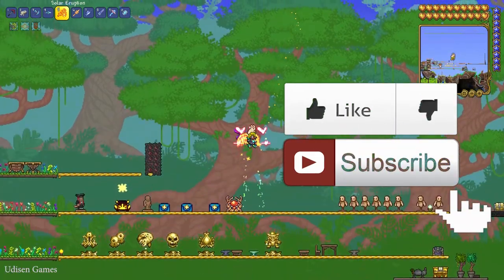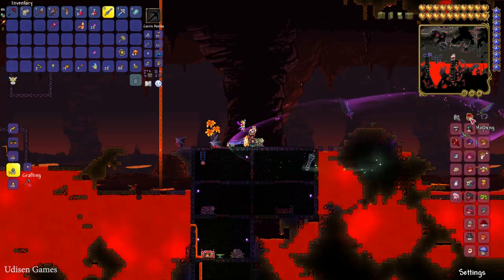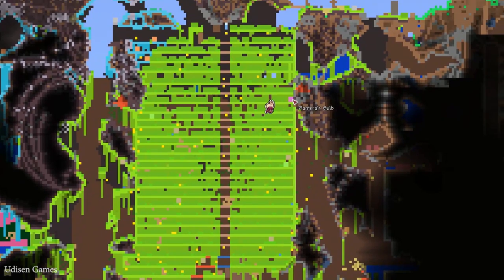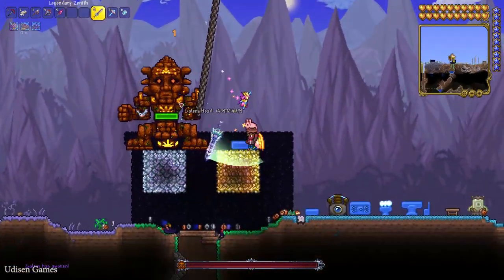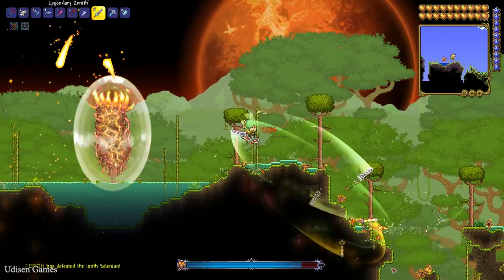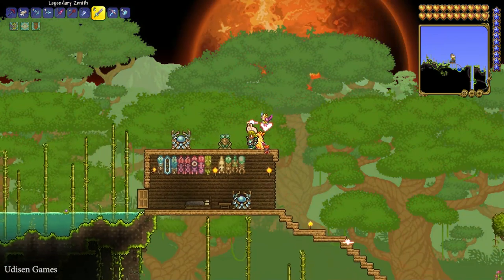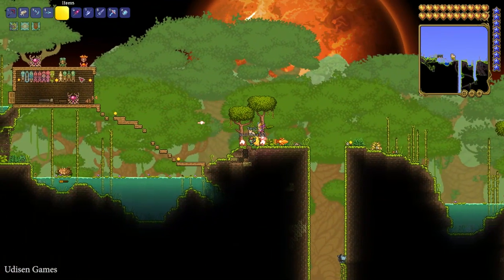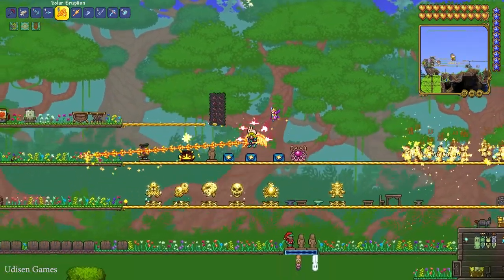Terraria how to get Solar Eruption & Daybreak & Solar Monolith & Solar Flare Drill (EASY) (2024)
Udisen Games show how to get, find Ice Sickle in Terraria without cheats and mods! Only vanilla.